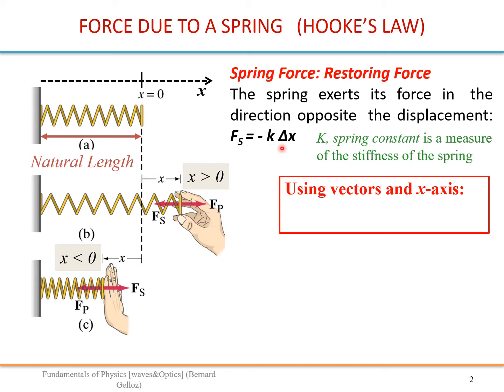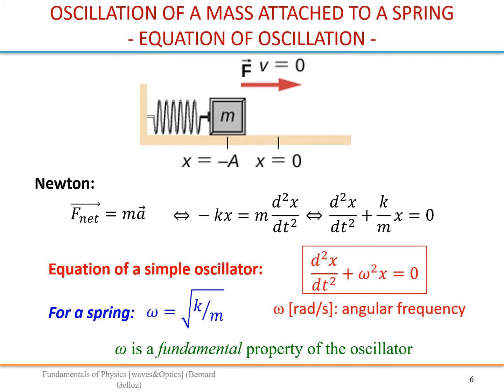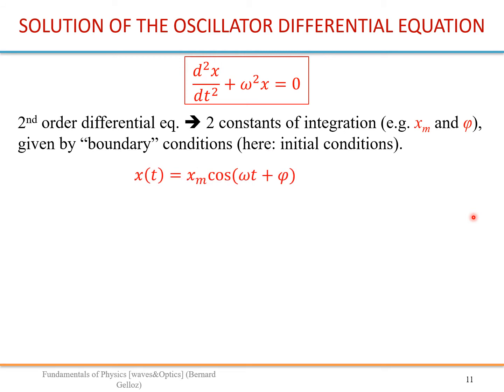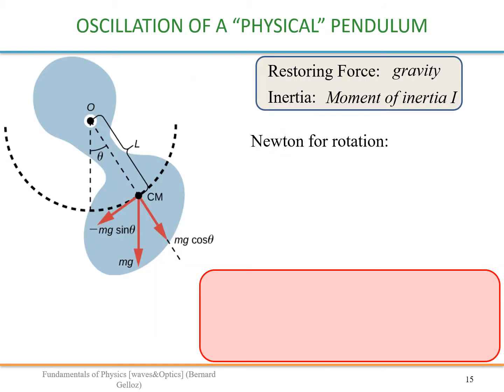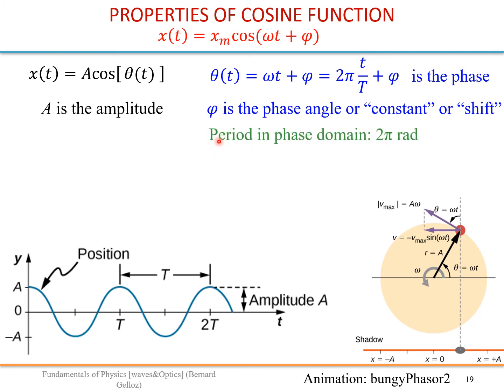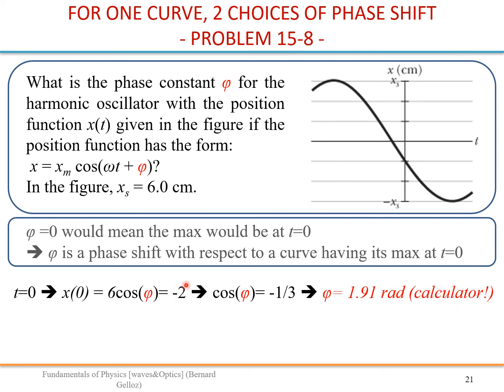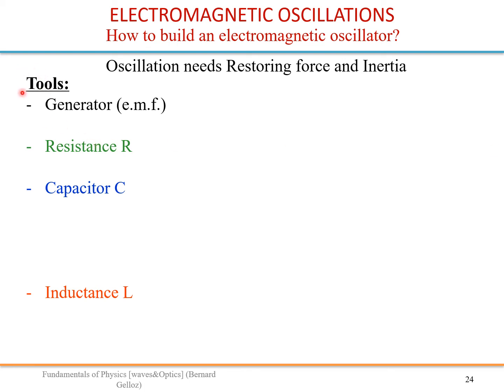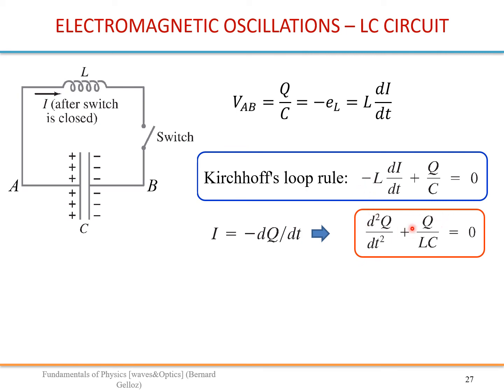Waves and Optics: Lecture1-Basics of oscillations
I introduce here only the necessary fundamentals for the understanding of basic waves.